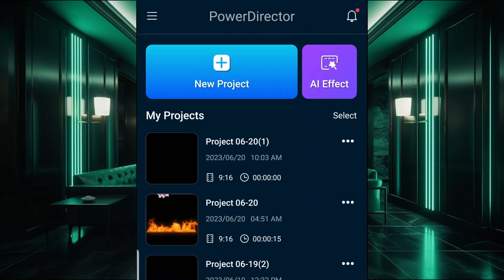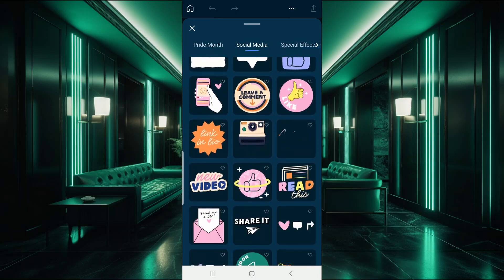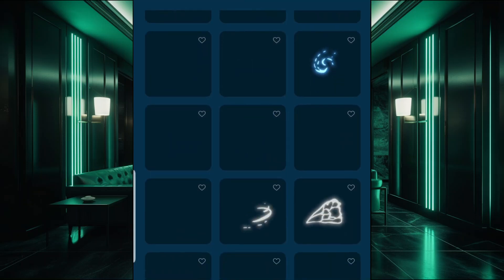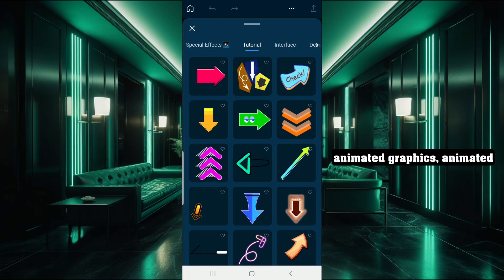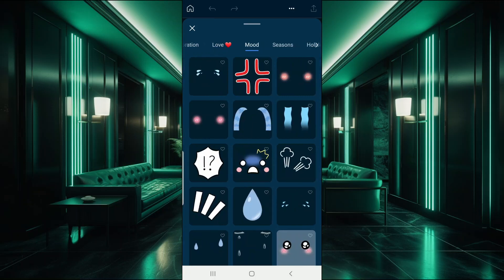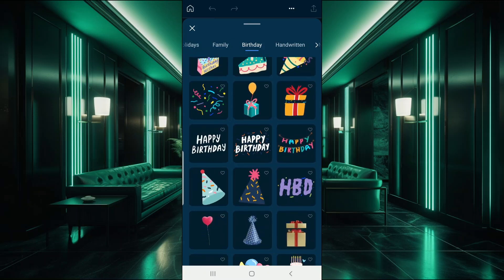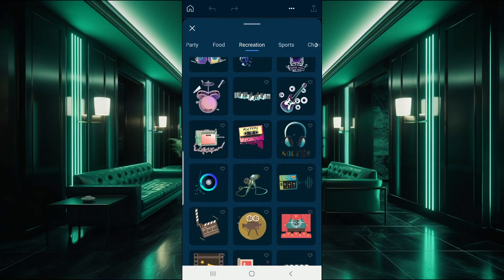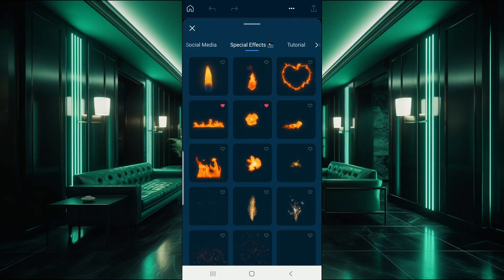Cyberlink PowerDirector App Stickers & Graphic Overlay Options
In this video I do an overview on many of the the animated stickers/graphic overlays that are available in Cyberlink PowerDirector's mobile app.

 Recorded on an S8+. Video edited in Davinci Resolve.